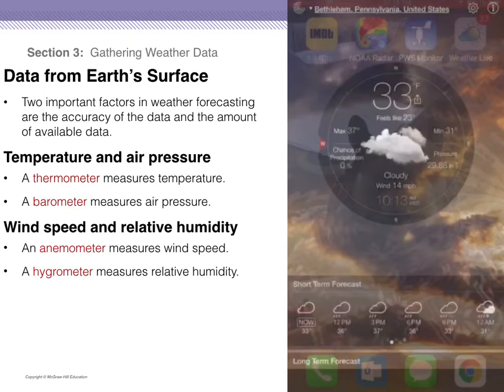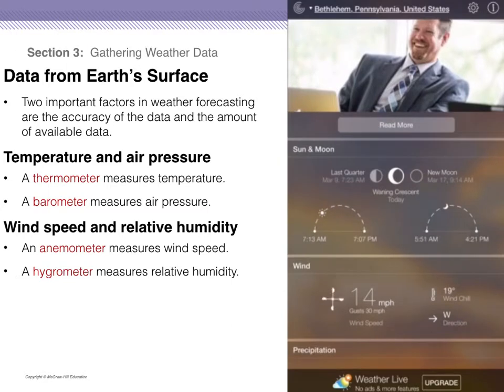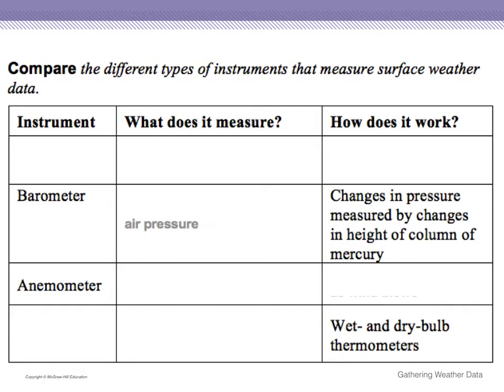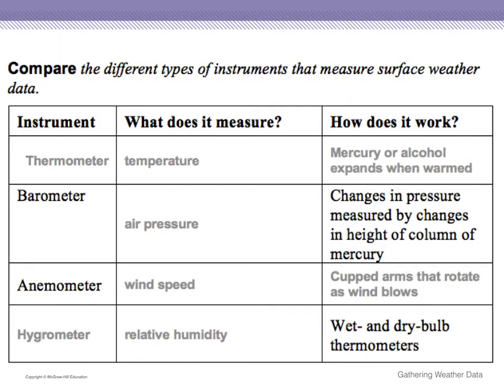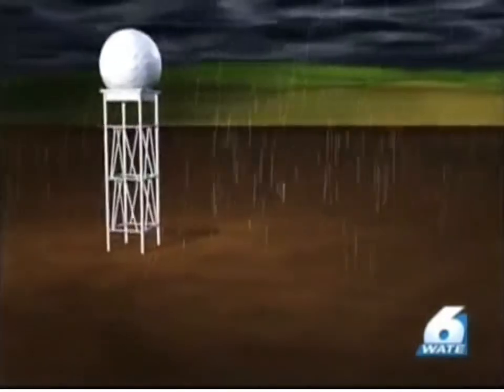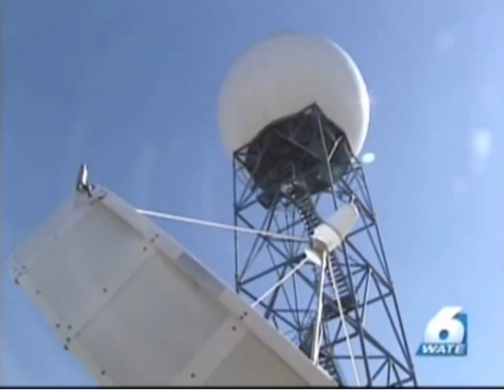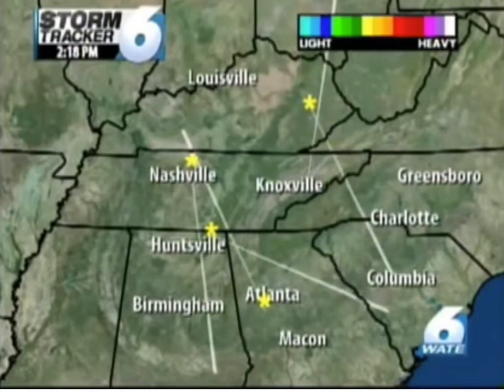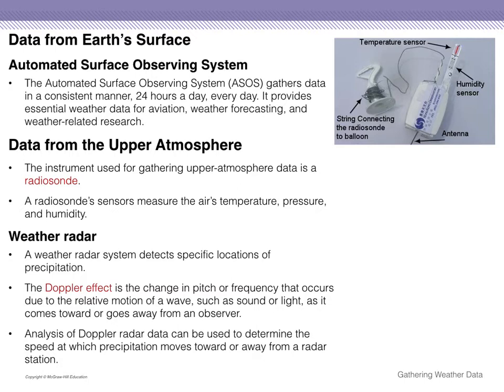12-3 and 12-4 note E/S